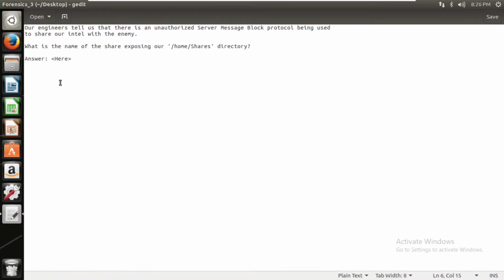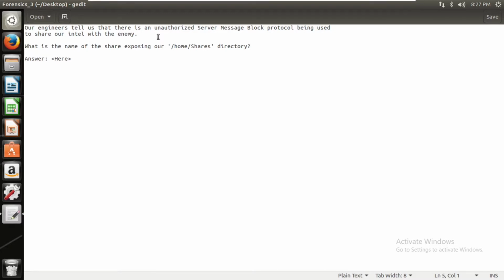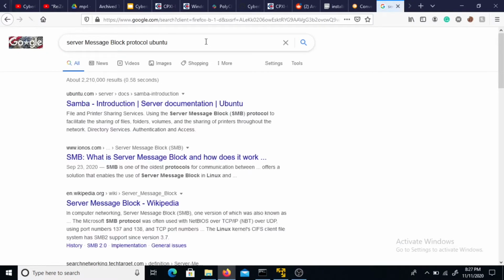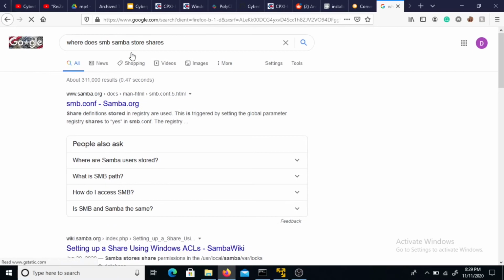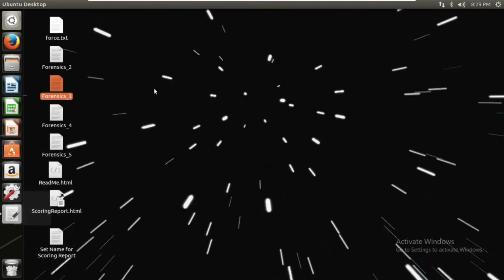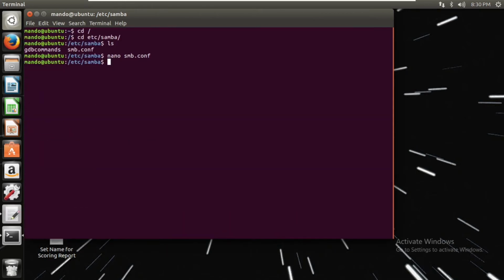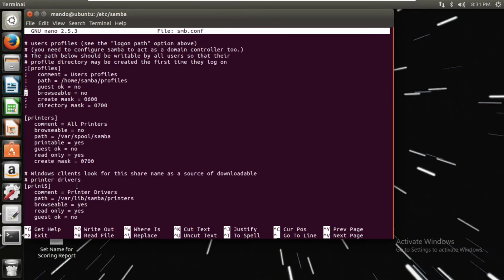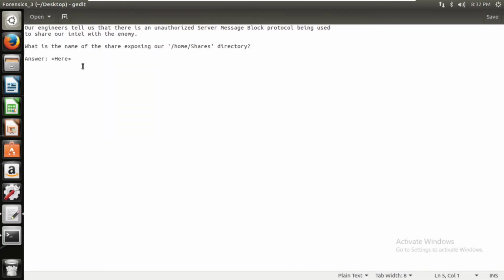Cyberpatriot: Forensic Question Example #3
In this video we will go over an example of what you could experience as a Forensic Question you might see in CyberPatriot Competition. This one being a program based one.

Reminder: in competition you would want the scoring engine to work in the background so you don’t waste time. Where afterwards see if your answer was correct or not depending if you got points.